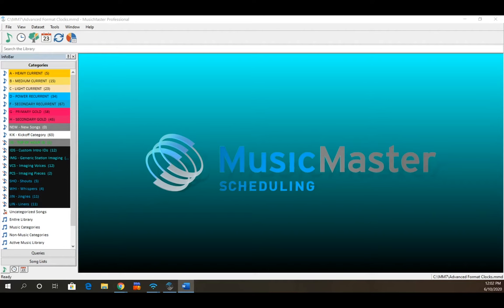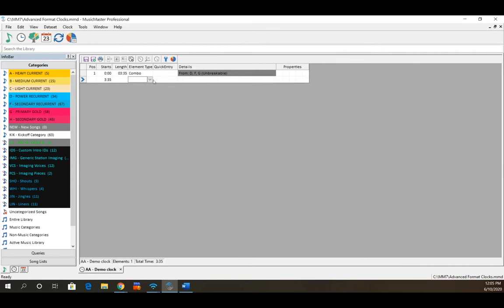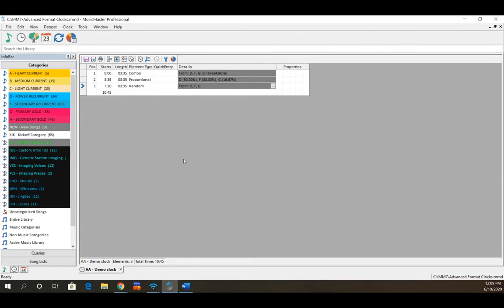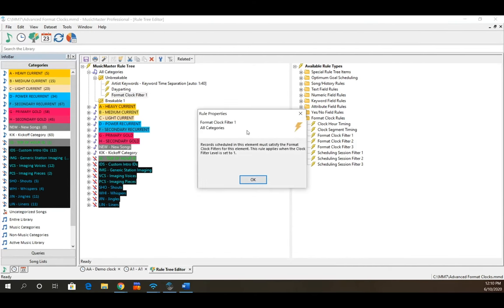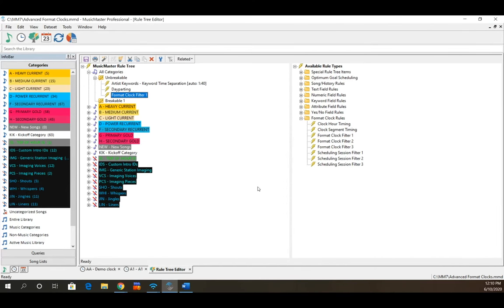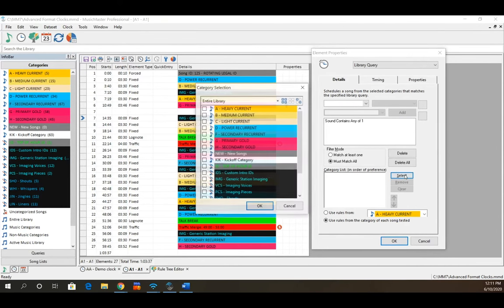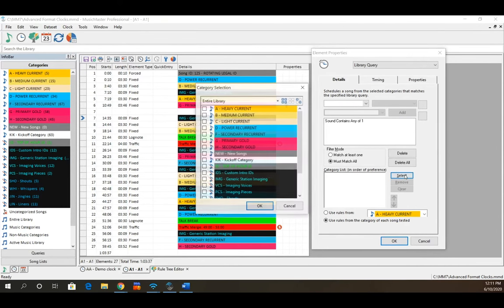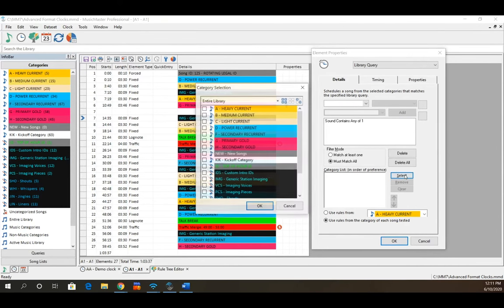MusicMaster Genius Session 4: Advanced Format Clock Elements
Take your Format Clocks to the next level. Add controlled variety with Combo, Proportional, Random and Migrating Positions. Create a “format clock within a format clock” using Format Lists. Use Library Query elements to filter for a particular kind of song based on any criteria you set.